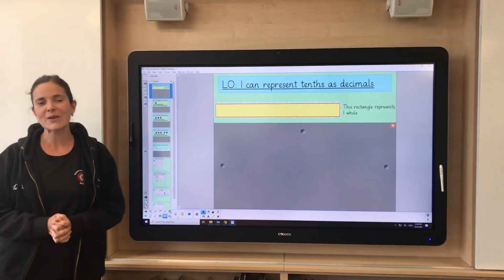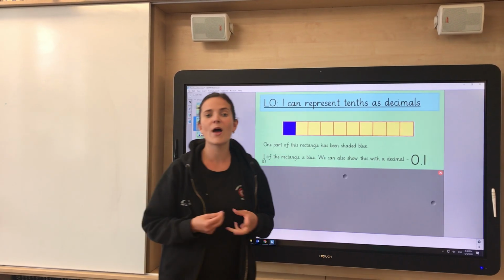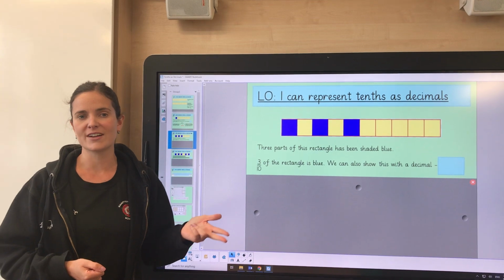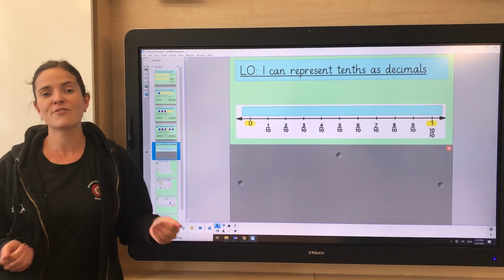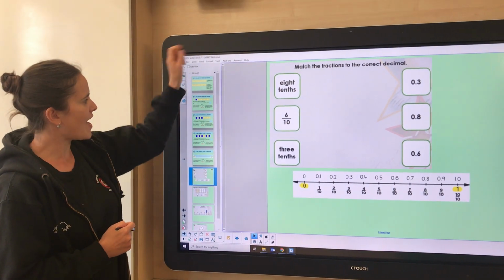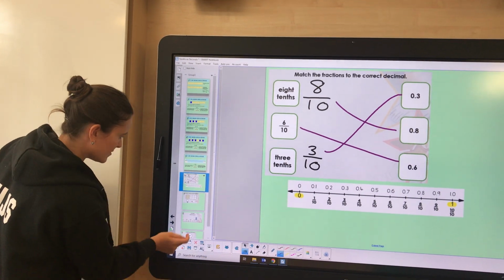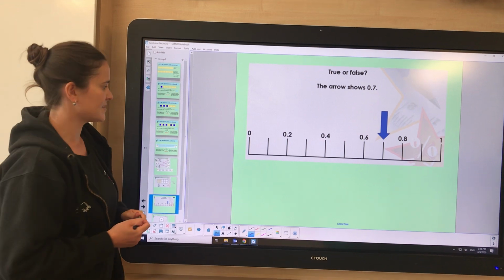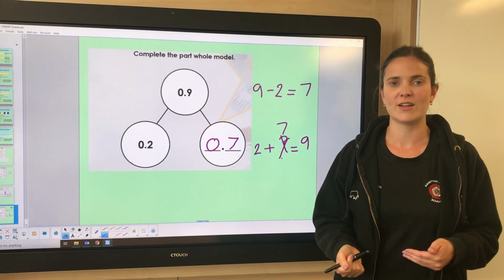Year 3, Year 3 - 08.06.20 - Tenths as Decimals